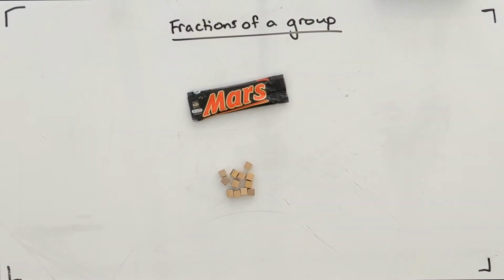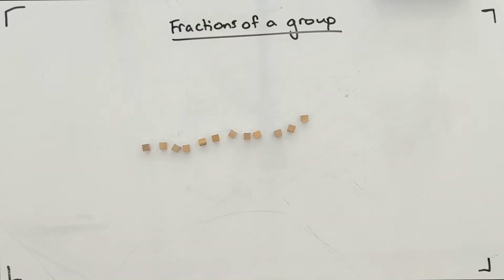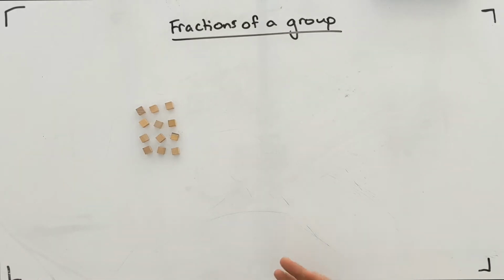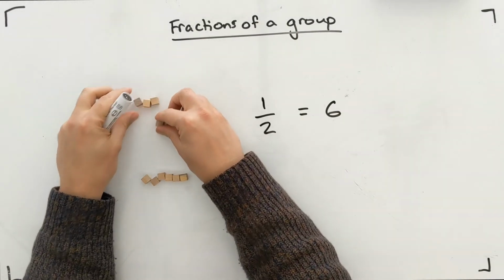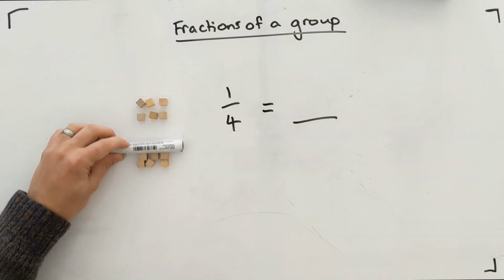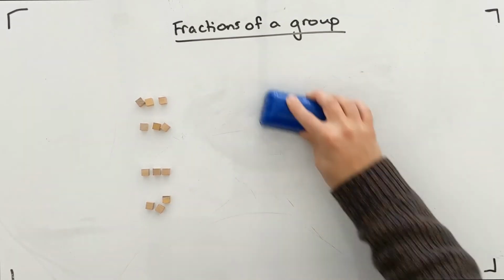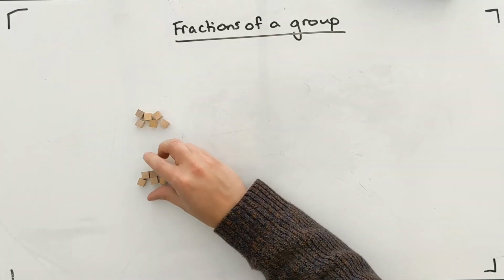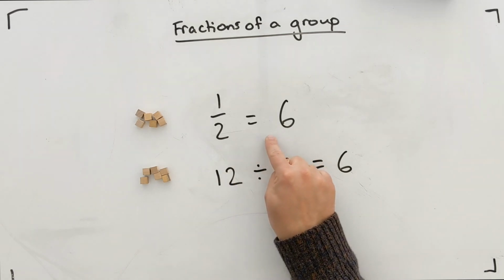Fractions of a Group